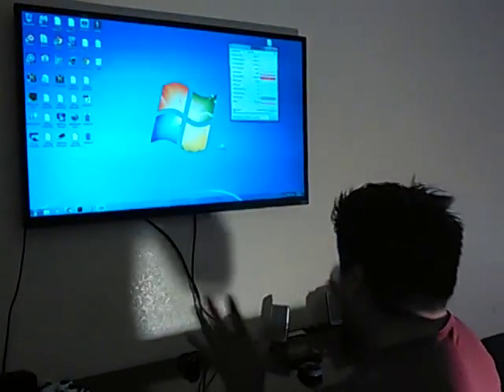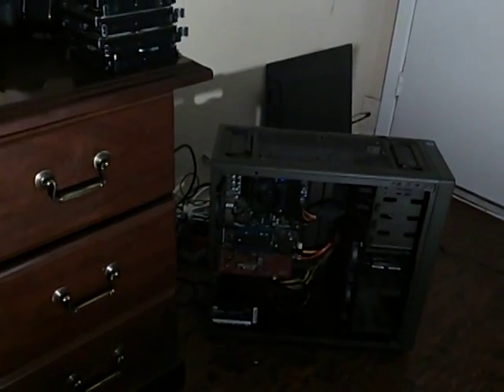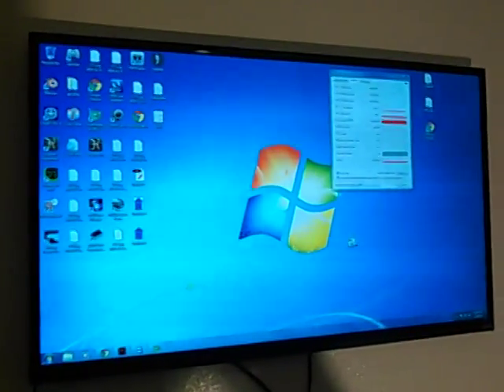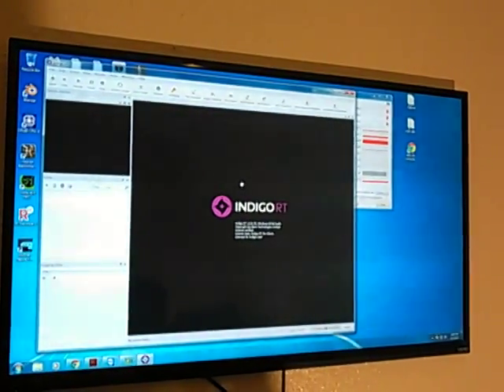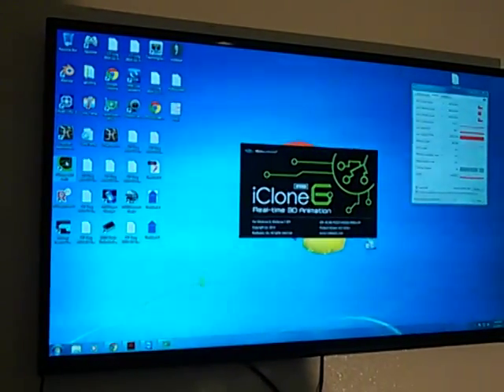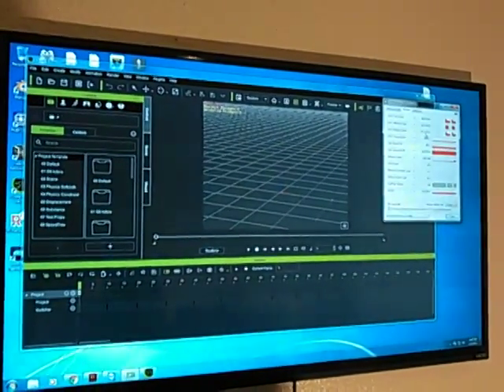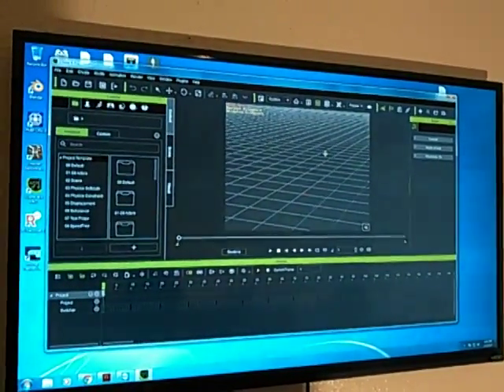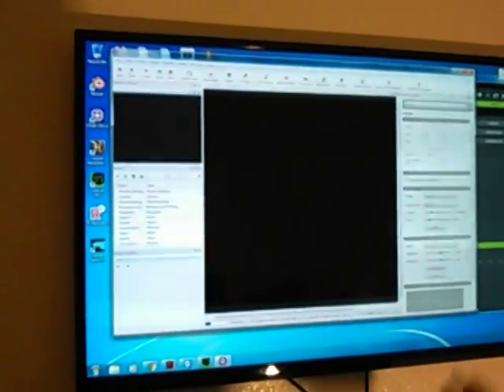Unexplained bug with iClone 6 and Indigo Rendering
Causes computer to die a horrible death